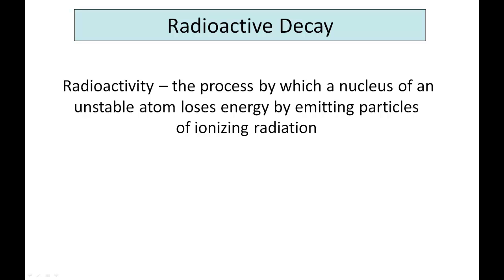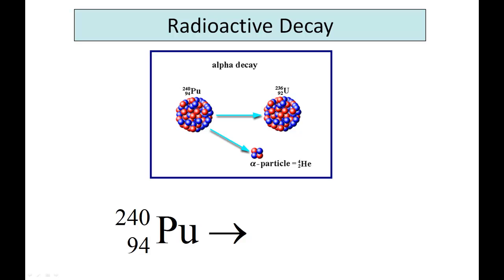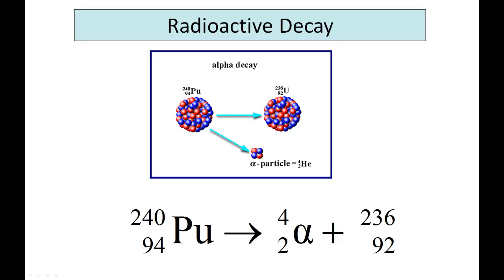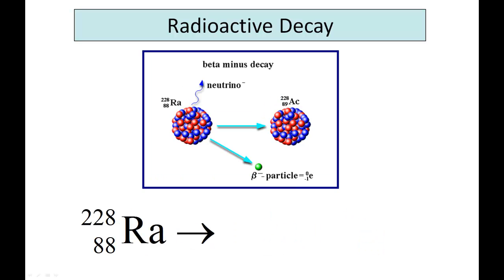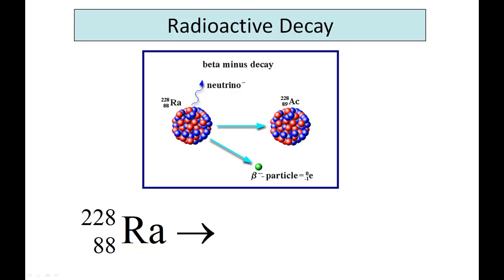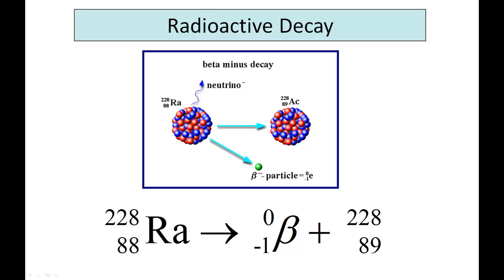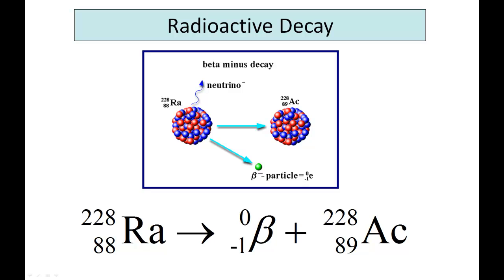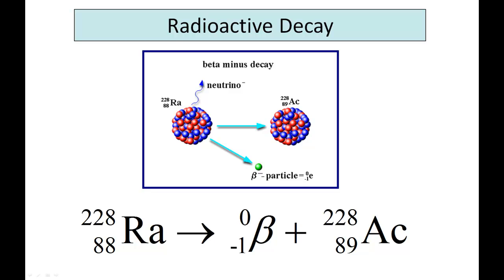09 Radioactive Decay